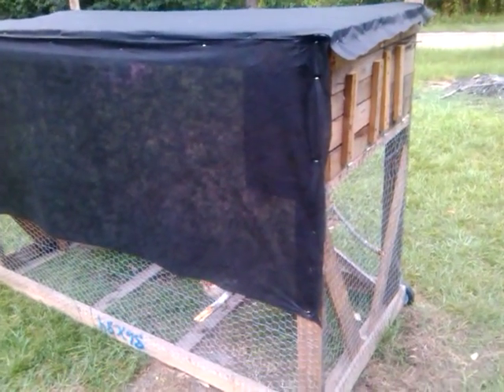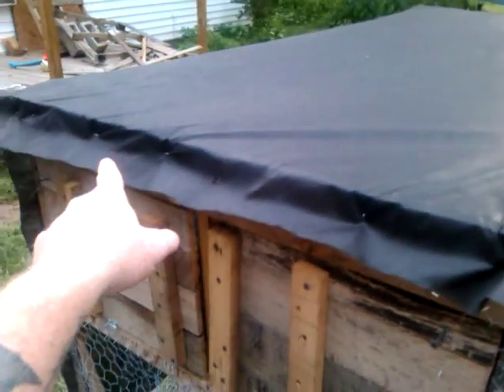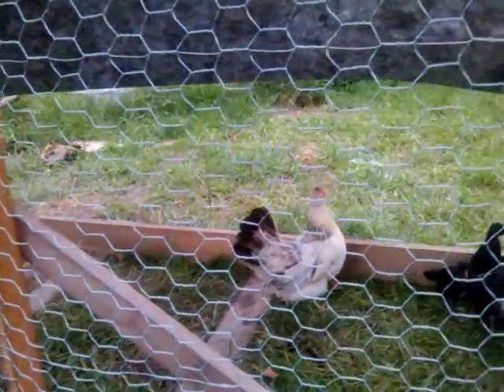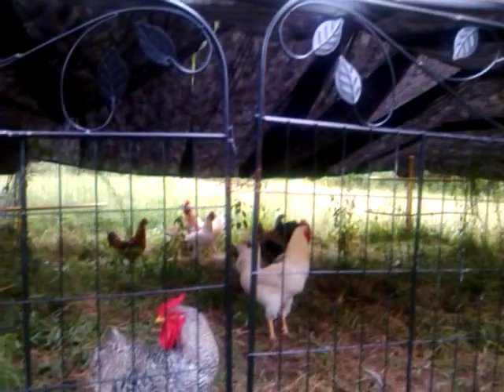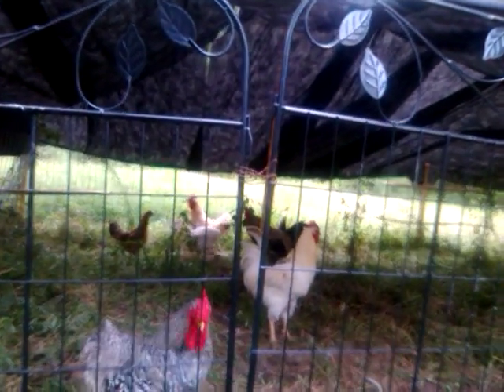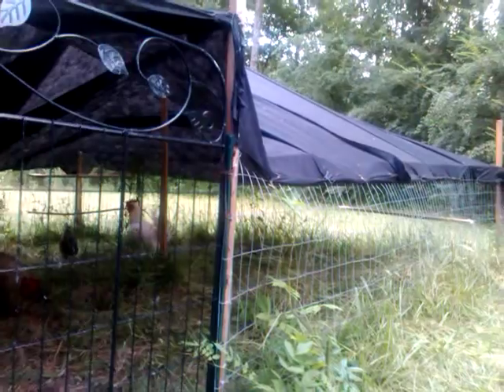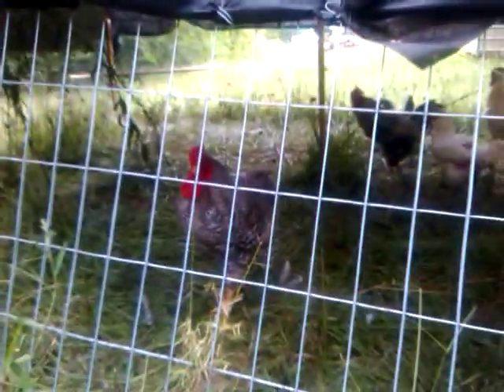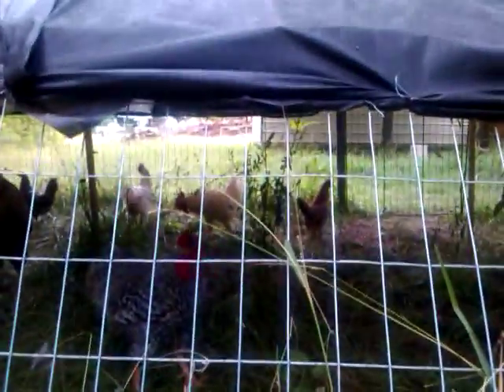Chicken tractor and coop update-ish.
This video was originally shot about a week ago. Since then I've, of course, spent more time with them and the three white chickens are indeed white leghorns. 2 roosters and a hen.